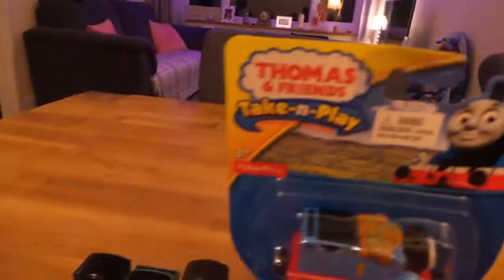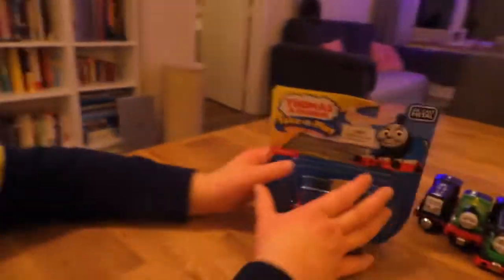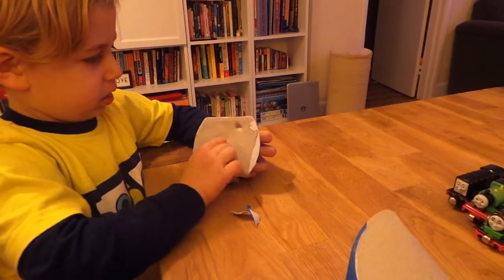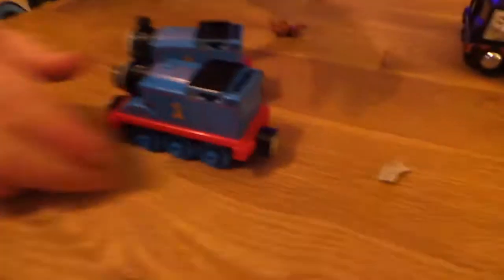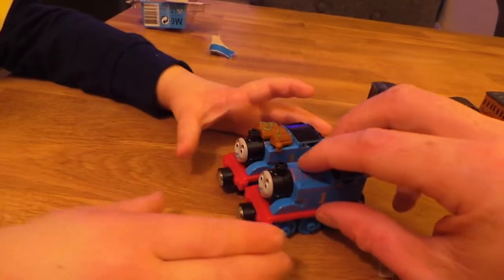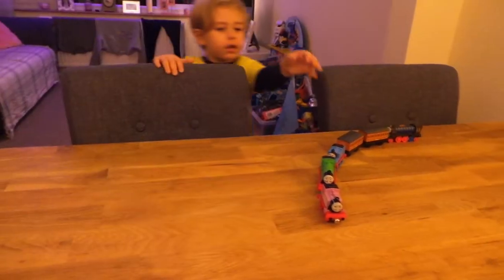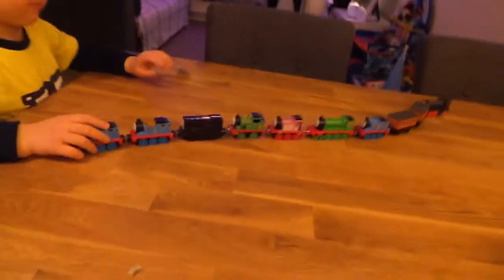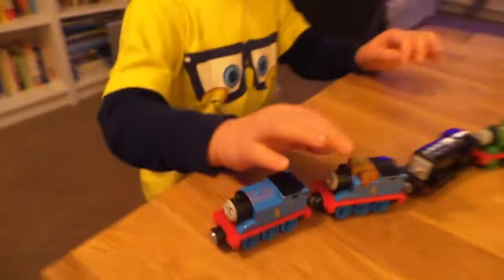THOMAS & FRIENDS TAKE N PLAY Fisher Price Thomas The Tank Engine Toy Train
In Judes Train Videos today we are UNBOXING the THOMAS & FRIENDS Take N Play FISHER PRICE Thomas The Tank Engine Toy Train.

We love to create kids toy videos with lots of BIG surprises including all the Thomas and Friends Trains.